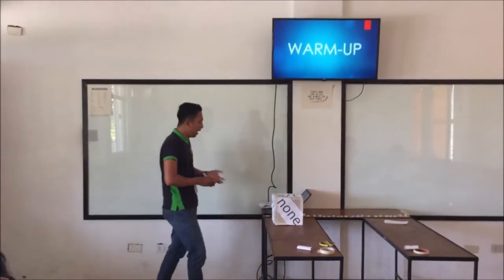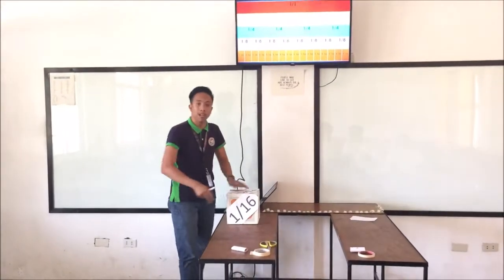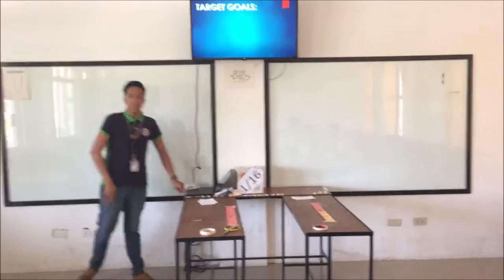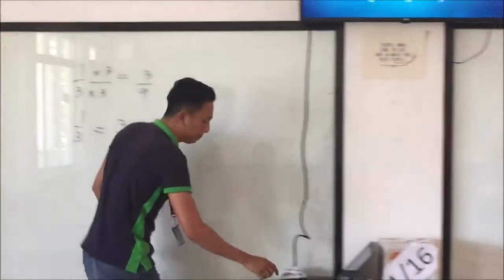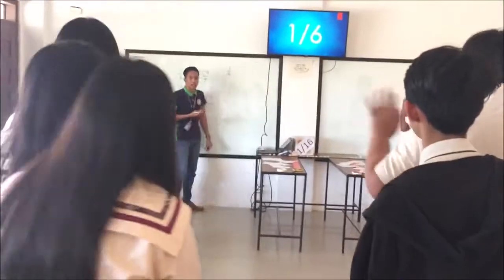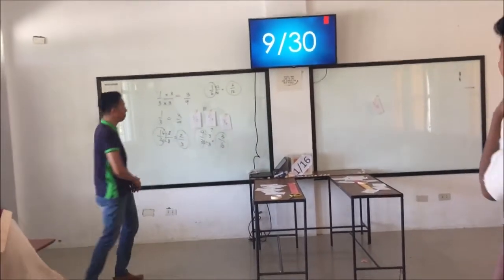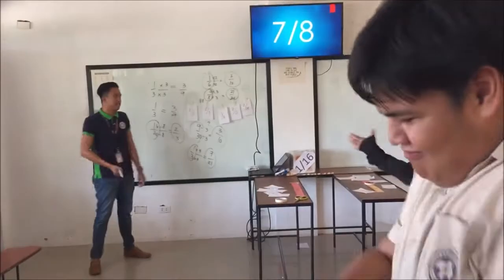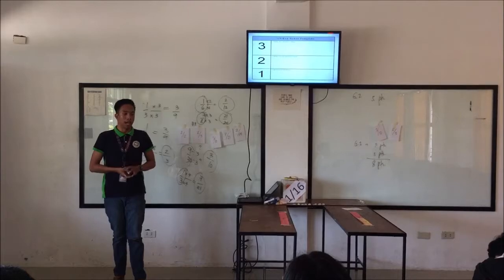Equivalent Fractions - Demo Teaching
This was taken last 2018 when I'm preparing to teach here in Thailand. One of the schools contacted me to record a teaching demonstration about Equivalent Fractions, that's why I did this.

I just saw this clip in my old youtube account, lol!
Support guys hahahaha